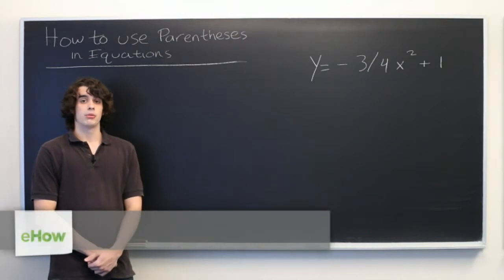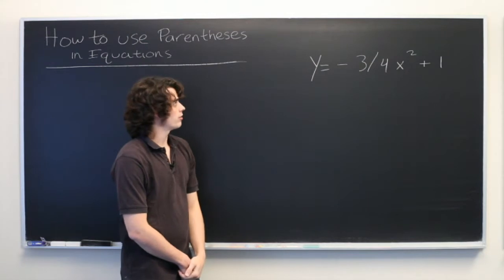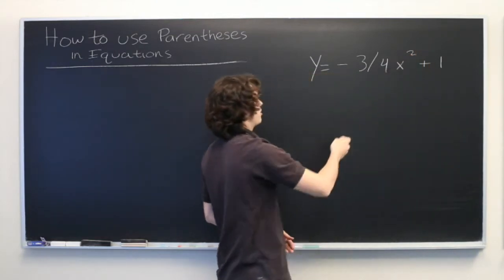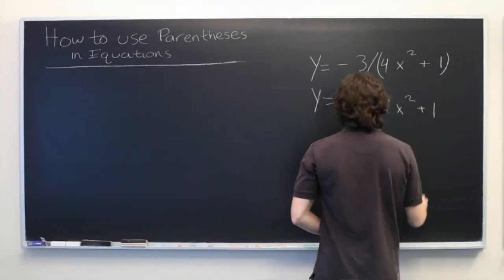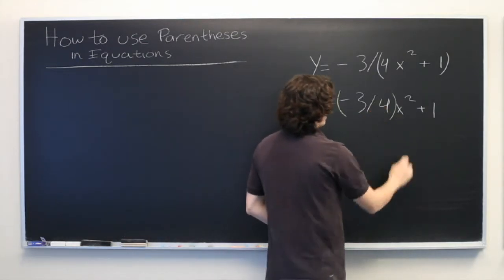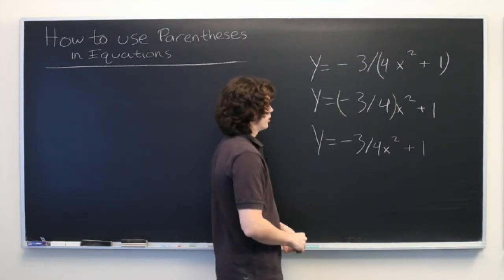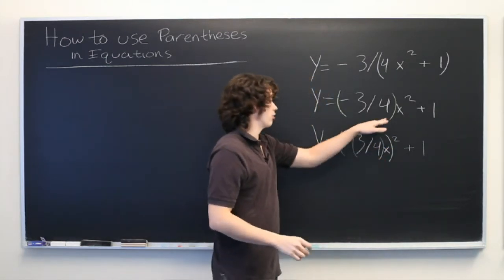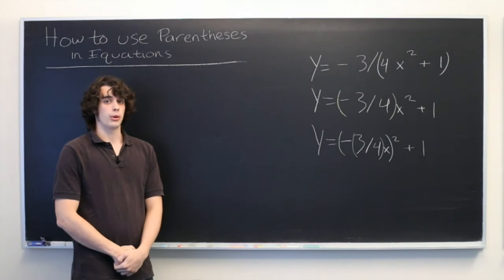How to Use Parentheses in Equations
How to Use Parentheses in Equations. Part of the series: Equations. There are a few different scenarios that may require you to use parentheses in equations. Use parenthesis in equations with help from an experienced math tutor in this free video clip.